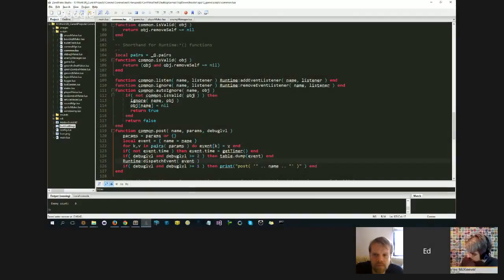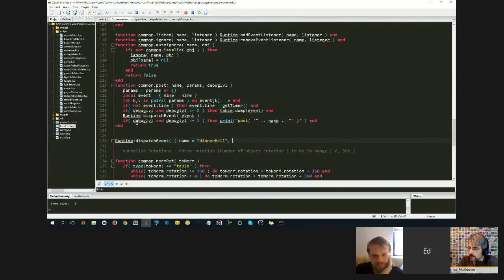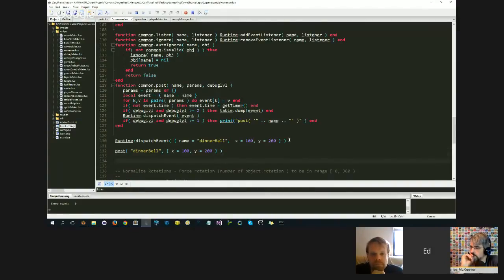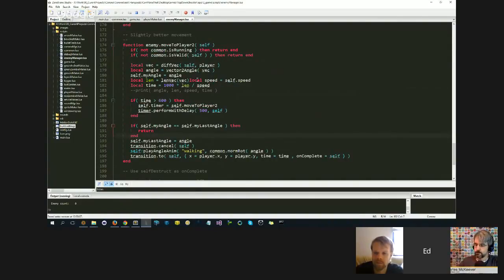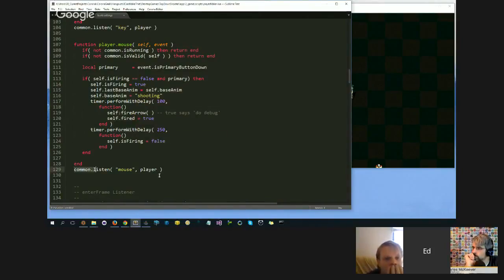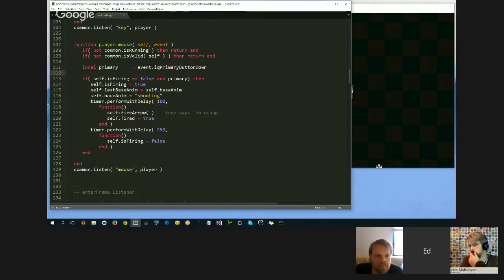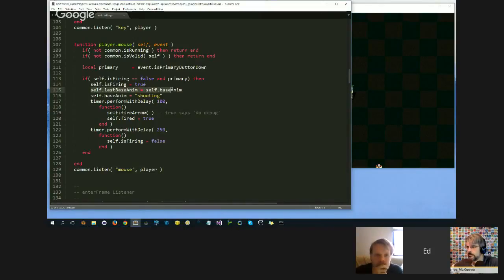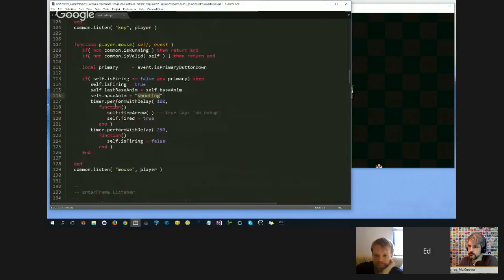CG169 - Part 6 - Firing Weapons & Refined Simple Pathfinding Using Corona SDK